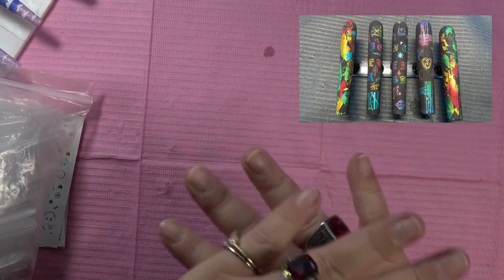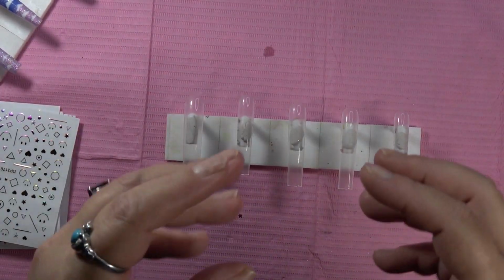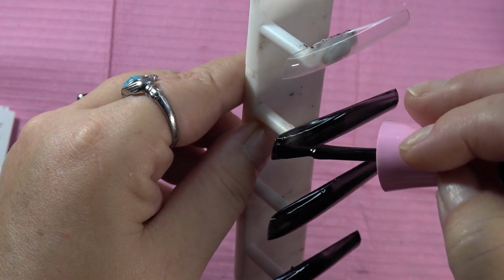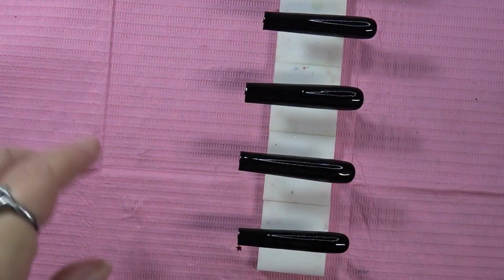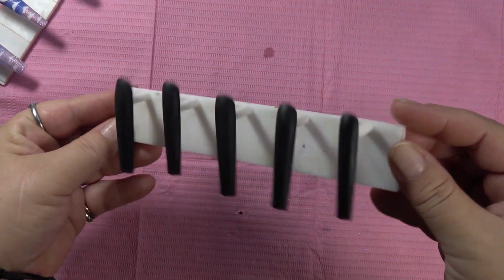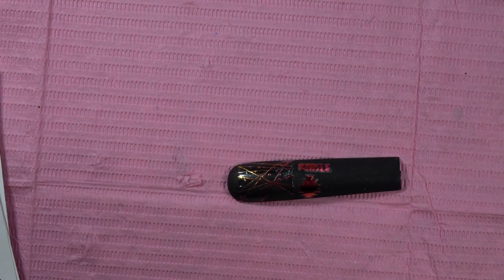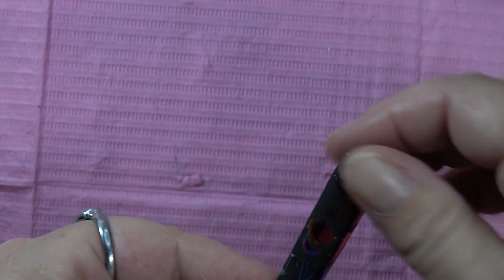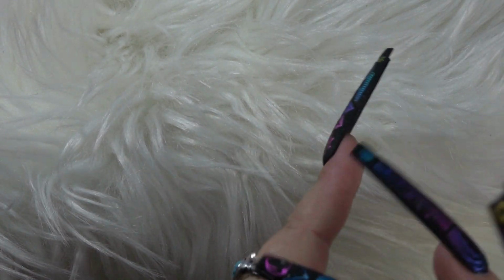XXXL DIY Sketch ART Inspired | Easiest Nail Art On Youtube | Press On Nails Set | Beginner Friendly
💎💎Stickers for Sketch Art
My Friend Patti Instagram @JpopNails.
💎💎3XL Max Square Nails From Aliexpress DUPE

SAY ENTER ME WITH YOUR COMMENT.
USA ONLY THIS TIME.
THANK YOU & GOOD LUCK

💡FLASH LIGHT STAND IN MY VIDEOS A MUST HAVE GOT 123 GO NAILS OR APRES NAILS OR ON AMAZON

🍧🍧Enail Couture CANADA LADIES & GENTS CODE (victoria10) THANK YOU GIRL!!!
🎀((MAKARTT EU)) OR CODE babygirlnails
🎀((MAKARTT CA)) OR CODE babygirlnails
🎀((MAKARTT UK)) OR USE CODE babygirlnails

💡Flashlight 🔦 FLASH CURE FLASHLIGHT'S I USE ALL THE TIME. SO WELL WORTH IT AND THEY GLOW IN THE DARK..HAHA